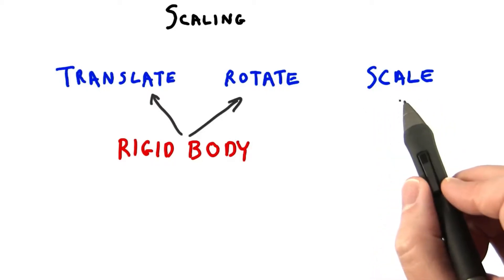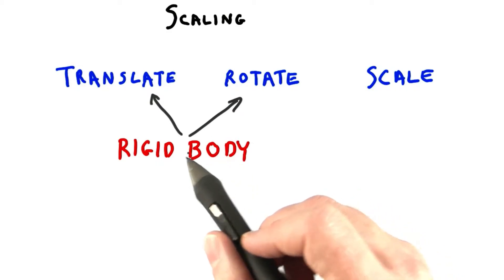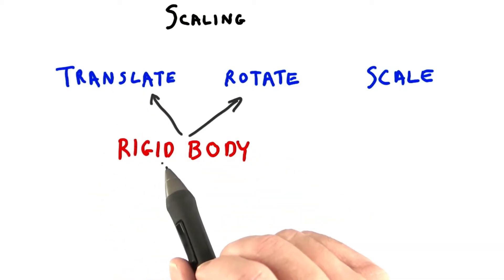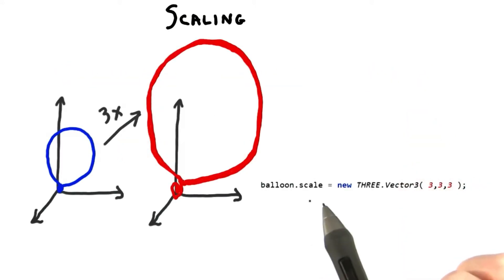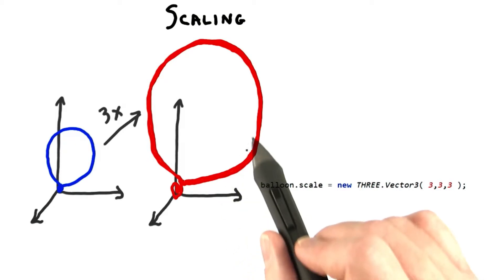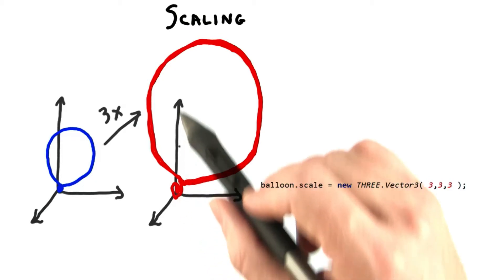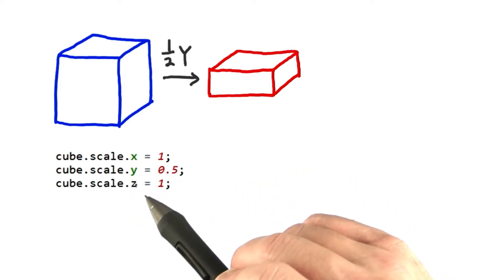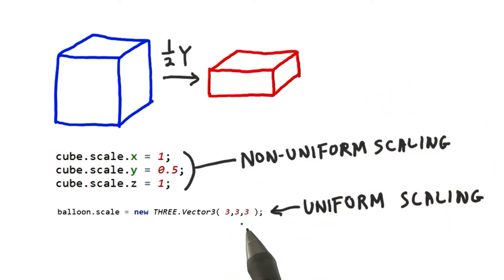Rigid Body Transforms vs Scaling - Interactive 3D Graphics